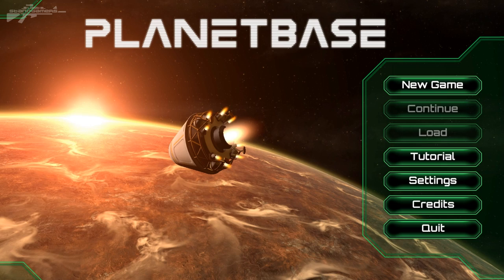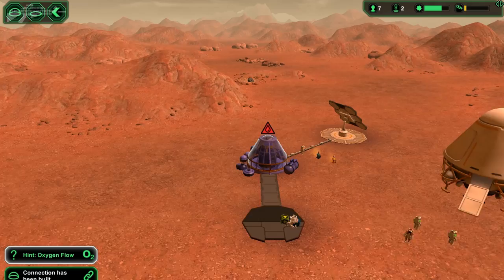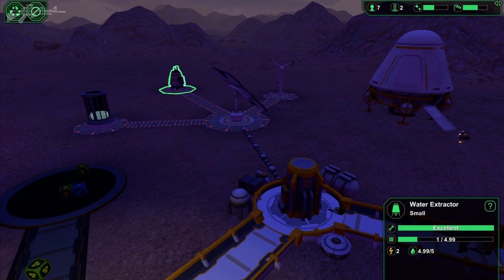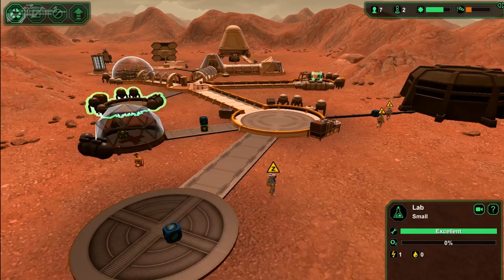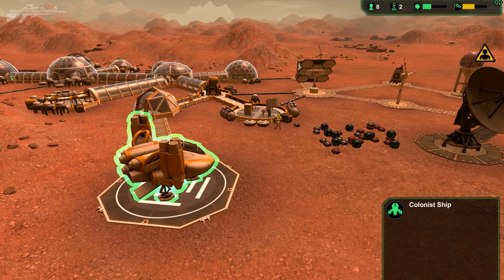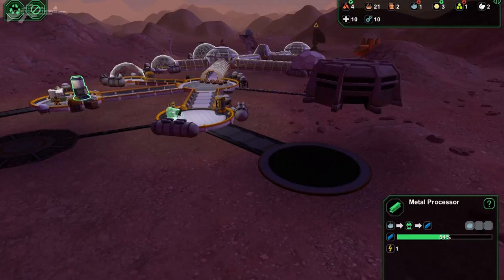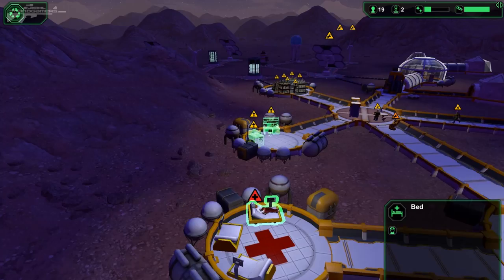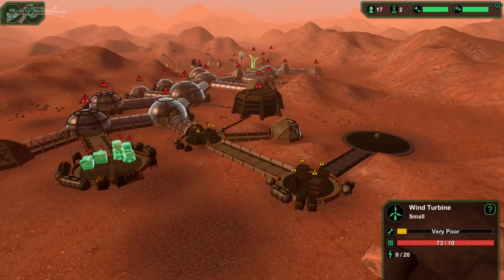Planetbase - Establishing An Outpost Badly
After this popped up on steam many of you guys requested that I had to give it a go. Its been a long time since I touch a base building strategy. Lets hope my settlers don't suffer a horrible fate.

Guide a group of space settlers trying to establish an outpost on a remote planet. Grow food, collect energy, mine resources, manufacture bots, and build a fully self-sufficient colony.

Take a look defiantly needs some working in areas but not that  bad, but I would wait till it go's on sale.